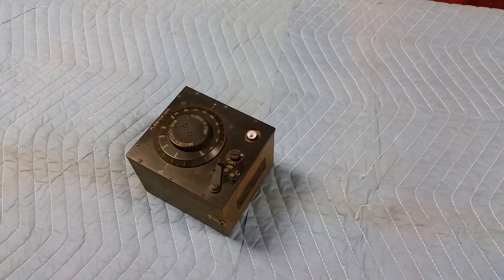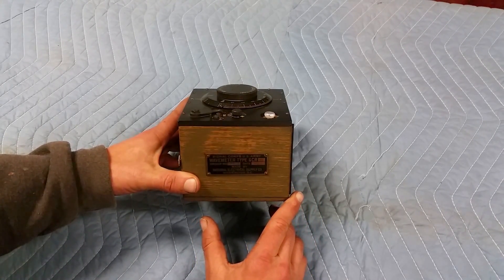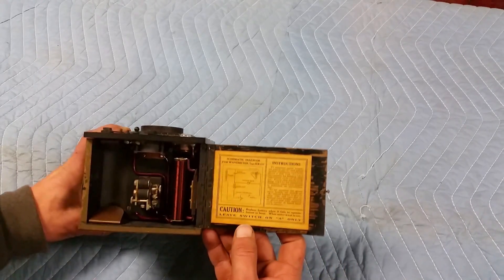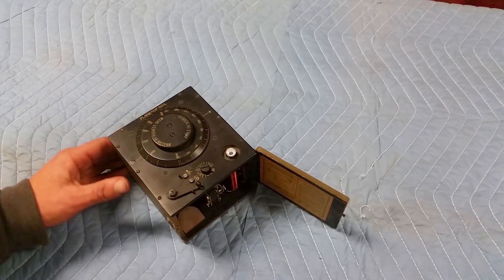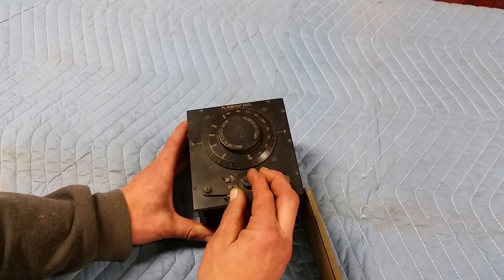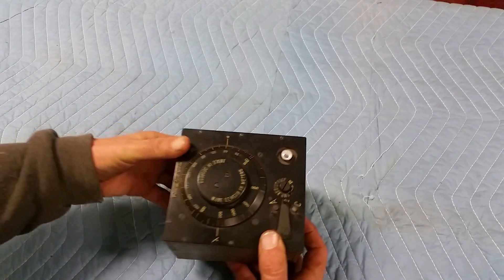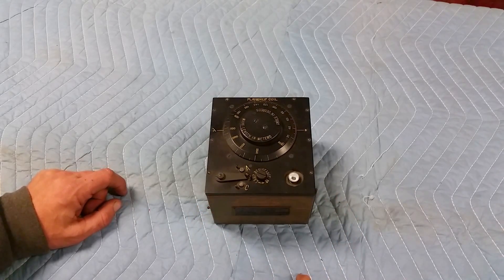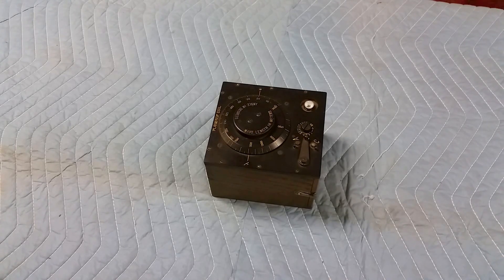1920 Army SCR-111 Wavemeter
A quick look at a 1920 US Army Signal Corps wavemeter. No tubes! Crude with a capital C.